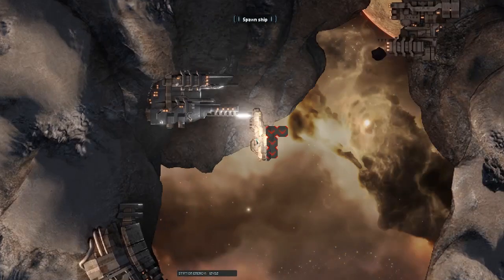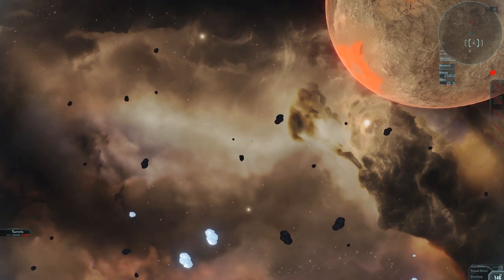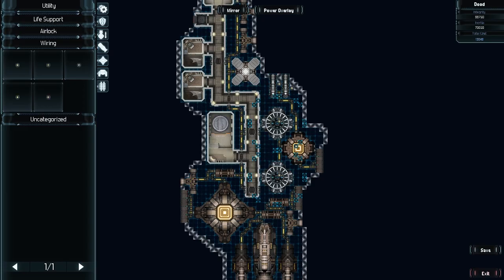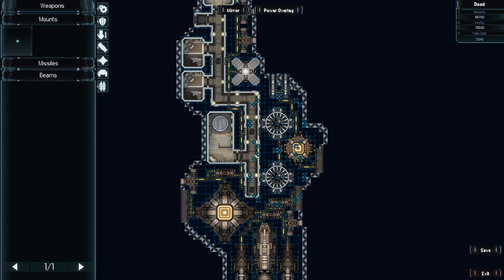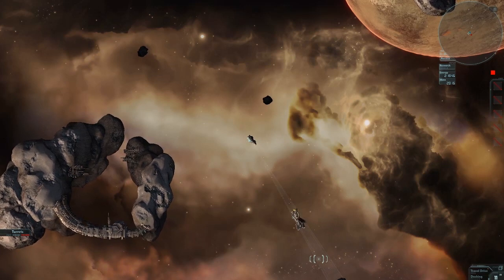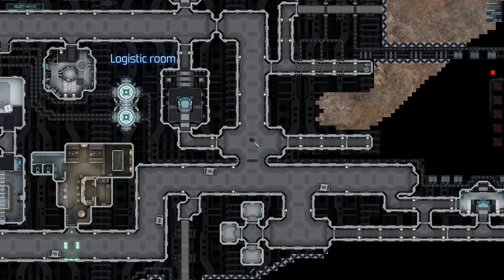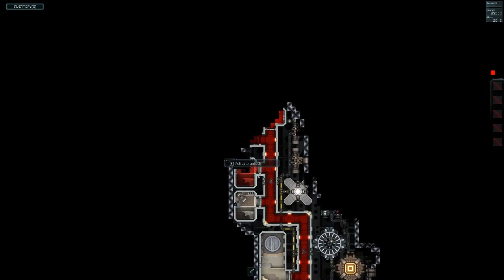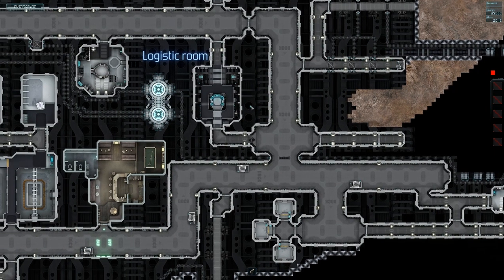Piles Of Corpses! - Let's Play Wayward Terran Frontier: Zero Falls - Gameplay Part 2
Wayward Terran Frontier: Zero Falls is an "open world" space simulator and sequel to the original Wayward Terran Frontier. The game lets you loose almost immediately with very few specific goals, apart from piracy, looting, and the wanton destruction of a galaxy full of enemy spacecraft. It's got a really goofy tutorial, and controls pretty well, so I'm rather looking forward to what I can do along the way!

Our goal was to make a game simulating space combat between large capital ships at extreme detail on the scale of individual crew members. We've spent multiple years building a custom in-house engine capable highly detailed ship interior simulations while still supporting real time combat between large numbers of ships in an open persistent world.

The result is a massive open world where any ship, station, asteroid, artifact, or wreckage can be entered by the player and controlled in real-time. Space battles are epic and immersive because there are no hit points, instead you have to try and survive as pieces of your ship are physically destroyed and ships can be cut in half or filled full of holes. Play as a renegade shooting up neutral supply convoys and scooping the cargo that falls out, or disable and board enemy ships to take back to your hideout. Research technology and upgrade designs to make your favorite ship into the ultimate war machine. The universe is full of loot and enemies and things to explore, and your character will have all the tools needed to design the ultimate ship and put together the ultimate crew.

We also look at progression from the perspective of RPG mechanics. Even though the game is a deep and detailed simulation, we want gameplay to have progression, customization, and specialization much like a character based roleplaying game. Instead of unlocking talent points you will find crew members that add unique utility to your ship as a whole, or you might find module blueprints that allow you to customize portions of your ship's design to suit your play style.